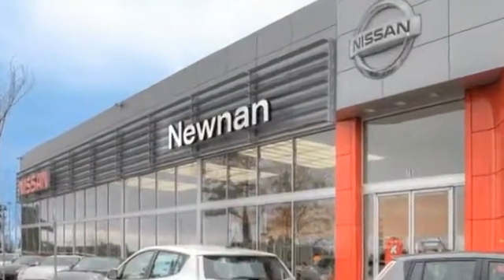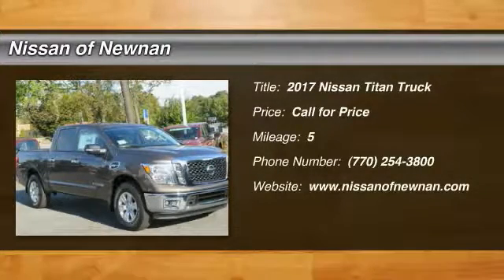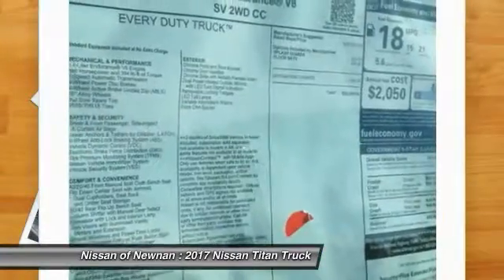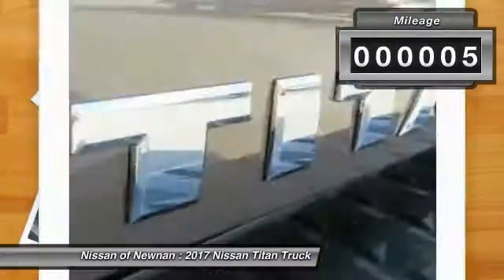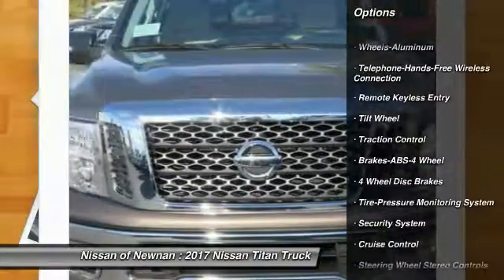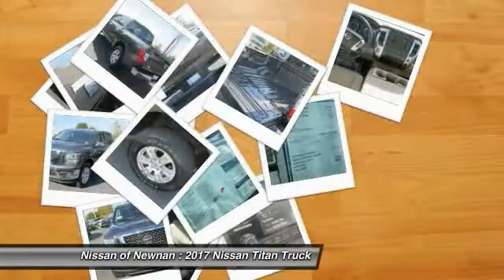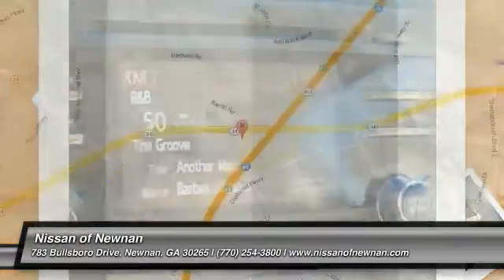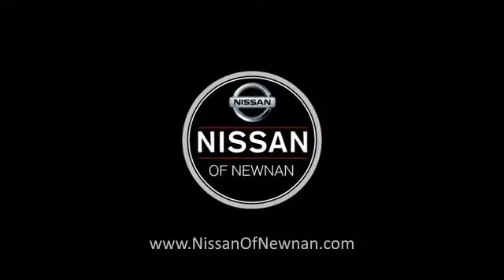2017 Nissan Titan Newnan GA N506077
Don't miss this 2017 Nissan. Make a great choice today with this must-have truck. Learn more about this truck by contacting the dealership today and complete your driving dreams.